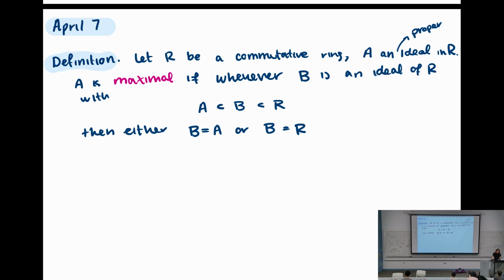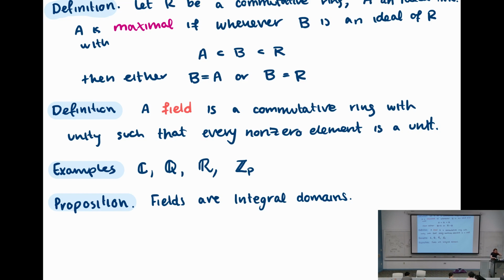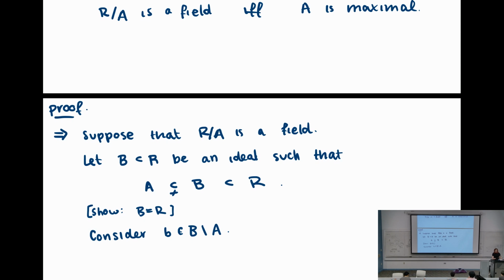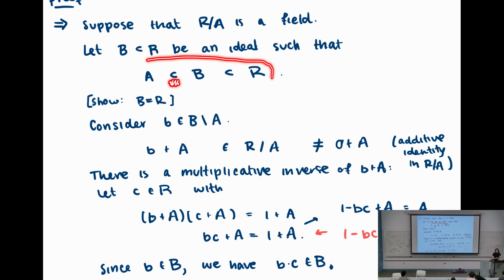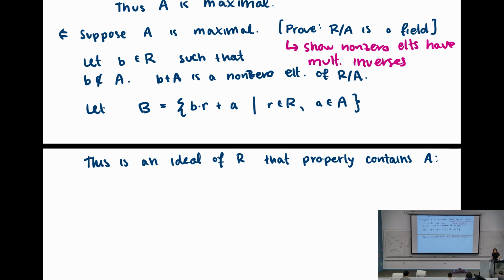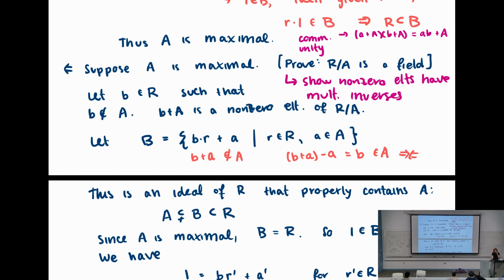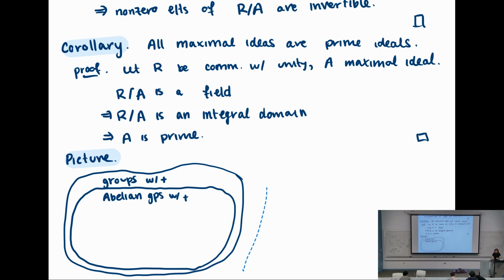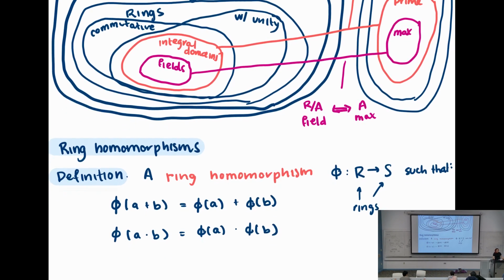Abstract Algebra; Lecture 26: properties of ideals vs properties of factor rings